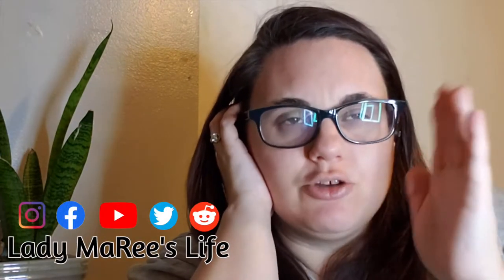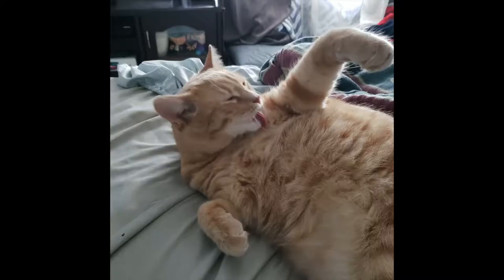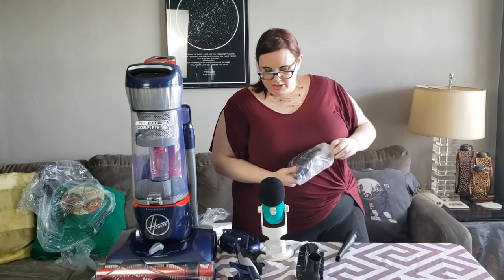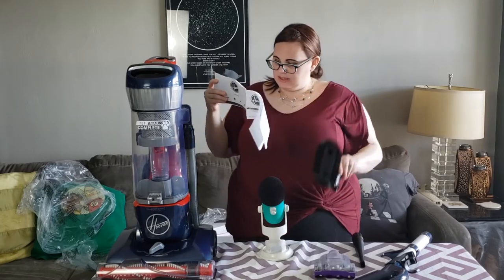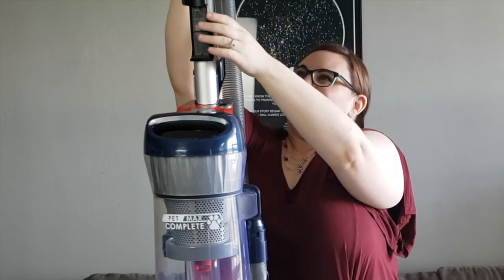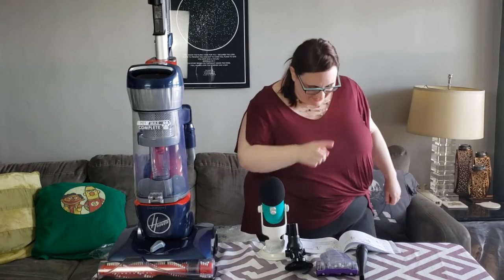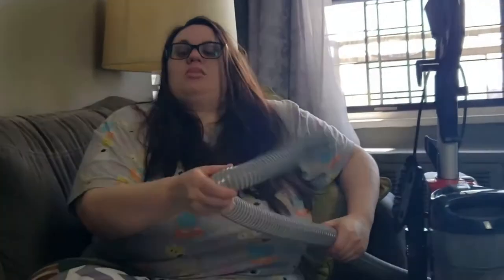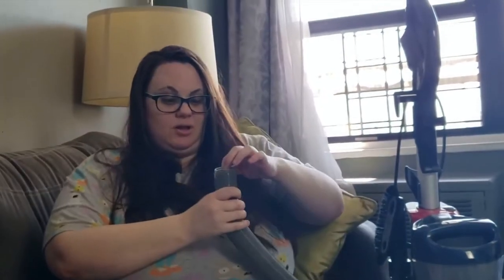Worst Vac Experience Ever | Hoover Pet Max Complete Vacuum | Product Unboxing & Review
Last year we invested one of our stimulus checks into a much-needed vacuum since our Feeny is a hair factory. We trusted the name Hoover, but it let us down so much. There will be a part two with a vacuum we have been happy with for over a year.

Chapters:
0:00- Welcome Card
0:08- Feeny's hair is everywhere
0:33- Message from Lady MaRee
1:31- Why did we buy this vacuum?
1:55- Cute Feeny
2:19- Mr. Pink Thing is out of here
2:44- Unboxing
4:07- Turbo Man
5:24- Assembly
5:51- We name him Captain America
6:06- Elmer predicts the future
6:30- Lisa is mad and tells you why
7:10- Vacuuming rug
7:34- Vacuuming cat tower
8:04- Mini review
9:23- It broke
10:12- Accurate Amazon review
10:24- Final wrap up
11:04- End Card

All products unless specified in the video have been purchased by Lady MaRee’s Life as well as all opinions and views belong to Lady MaRee Life.